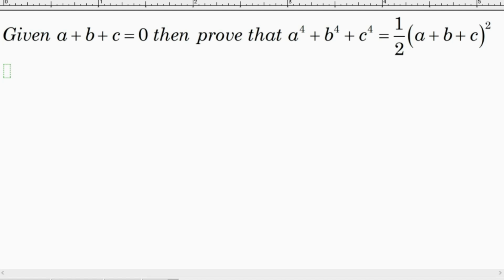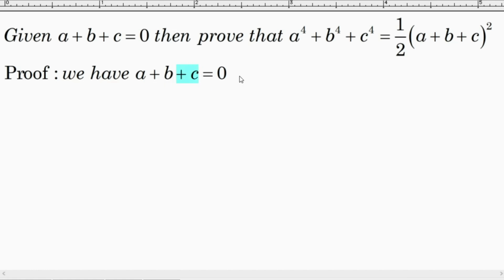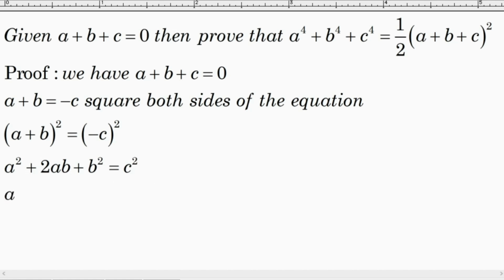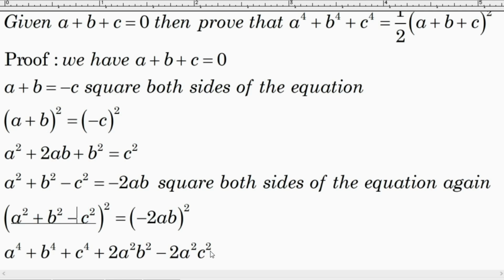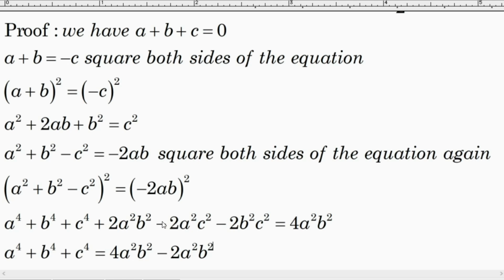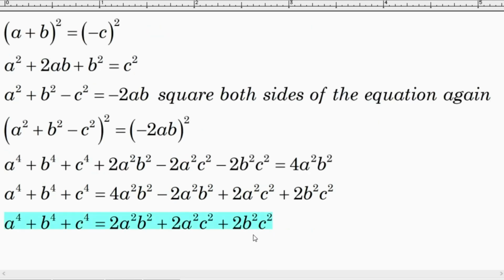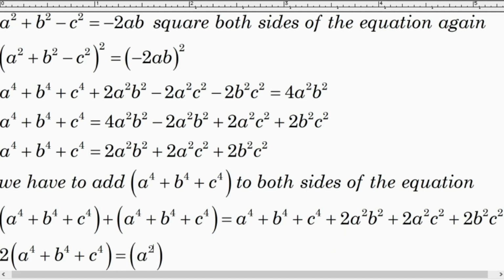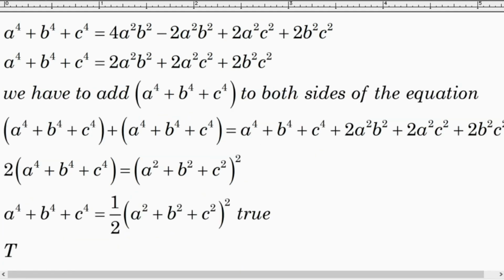Can you solve this equation?